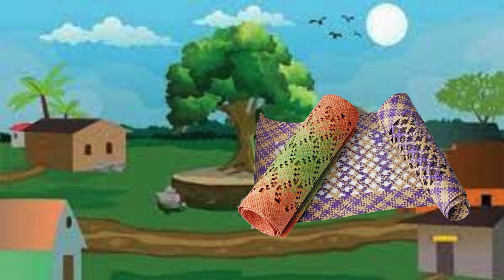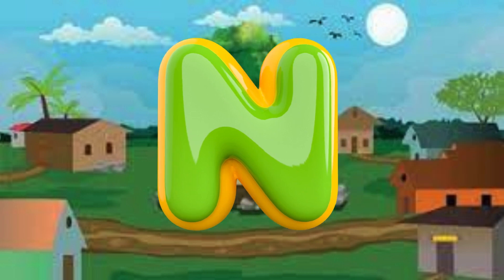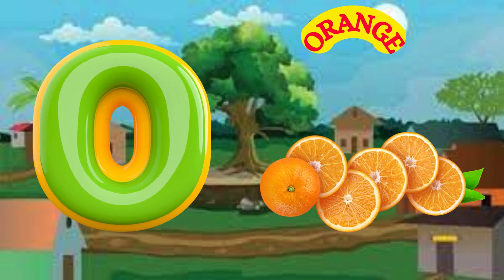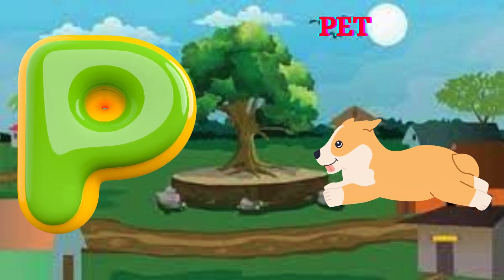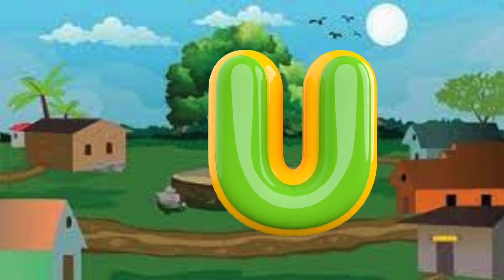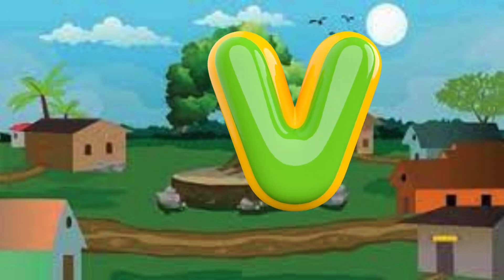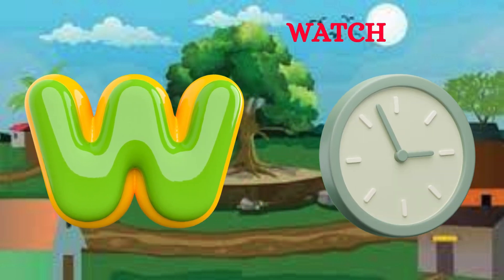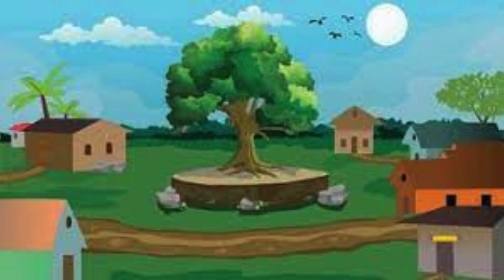ABC Phonics Song , Toddlers learning video, A for Apple, ABC Song, Nursery Rhymes, Alphabet Song